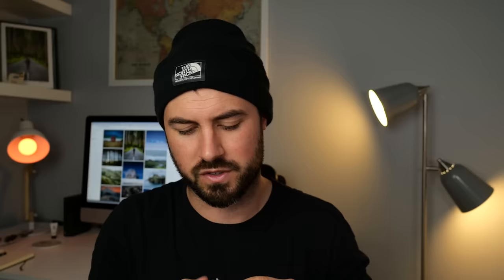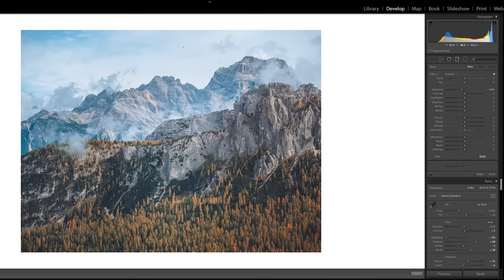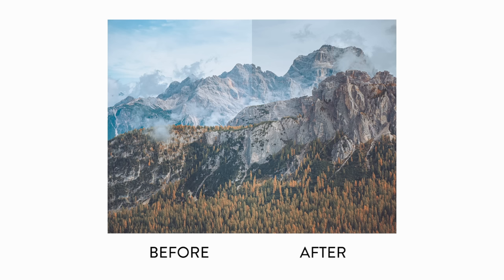Photography gear you shouldn't buy...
If you're starting out in photography, it's tempting to think you need all the gear straight away... you don't. If you've got a camera and an idea of things you might like to take photos of, you're most of the way there. In this video I detail accessories I'm always asked, but that you don't need, namely:

1:20 Filters
5:31 Drones
8:16 Expensive tripods
9:43 Gnarbox & SSDs
11:25 Cleaning kits
11:54 Calibrators
13:04 Loupedeck
13:58 L brackets

Also a huge thank you to Lumix for sponsoring this video. I've been using the G9, G85 and the G90 for a long time now and the stabilisation in them is immense.